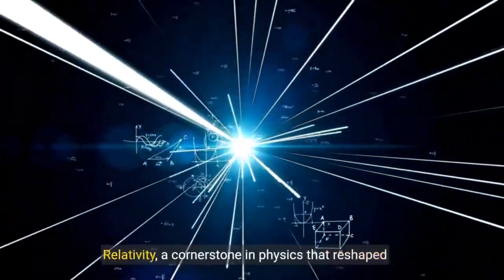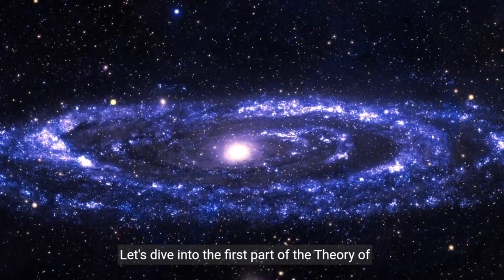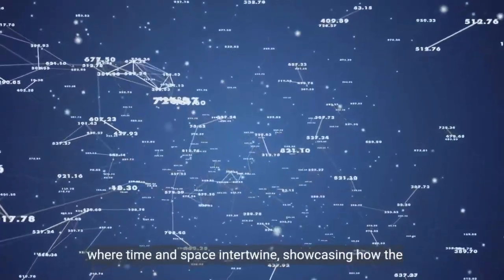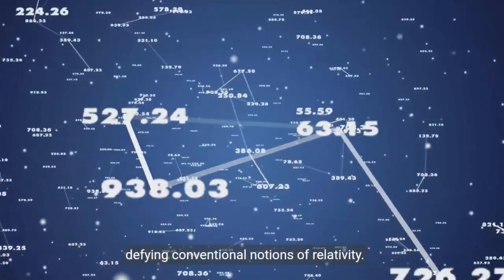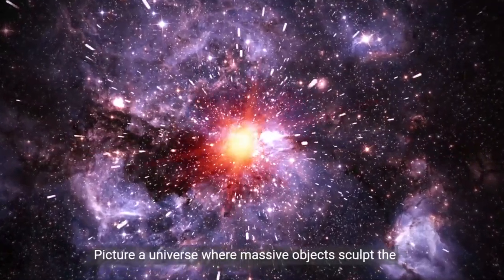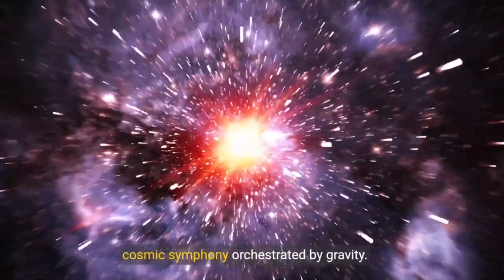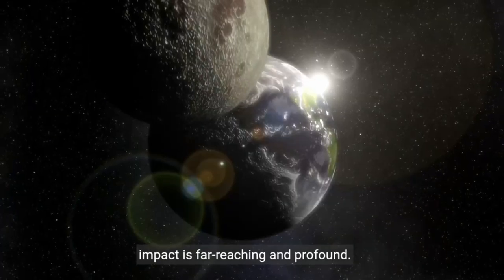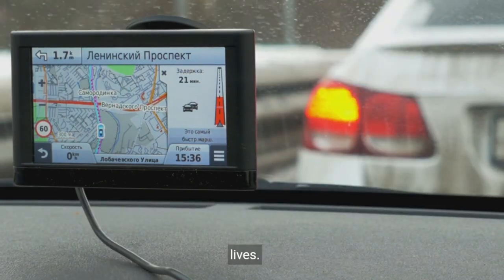Beyond Time: The Relativity Paradoxm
Dive into the groundbreaking world of Albert Einstein's Theory of Relativity with Beyond Time: The Relativity Paradox. This captivating film explores the profound implications of time dilation, space-time curvature, and the interconnectedness of the universe. Through stunning visuals, expert interviews, and gripping narrative, audiences are taken on a journey through the cosmos, unraveling the mysteries of the very fabric of reality. Witness how Einstein’s revolutionary ideas continue to shape our understanding of the universe and challenge our perception of time and space.